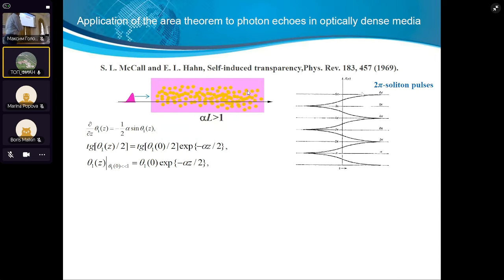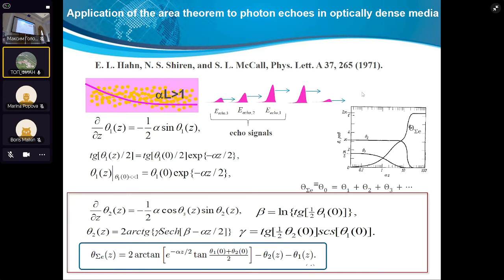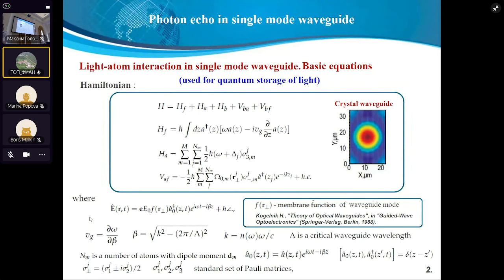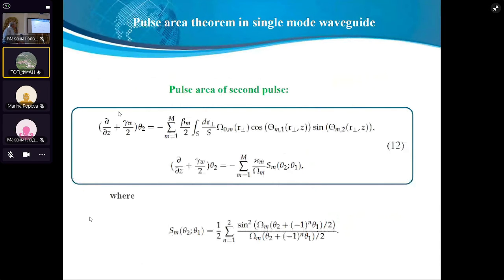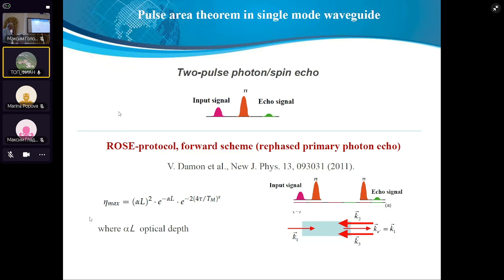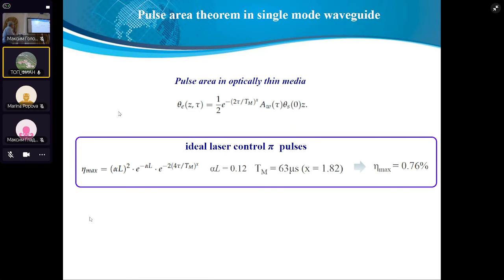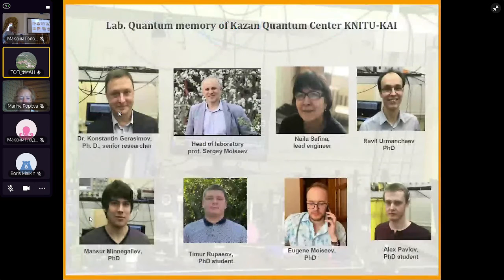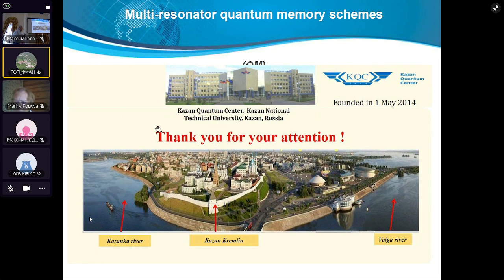Sergey Moiseev Pulse area theorem and ROSE protokol of optical memory in a crystal waveguide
Sergey Moiseev (Kazan QUantum Centre, KazanNational Research Technical University, Russia) "Pulse area theorem and ROSE protokol of optical memory in a crystal waveguide"